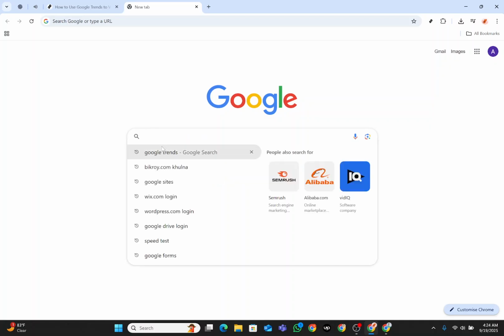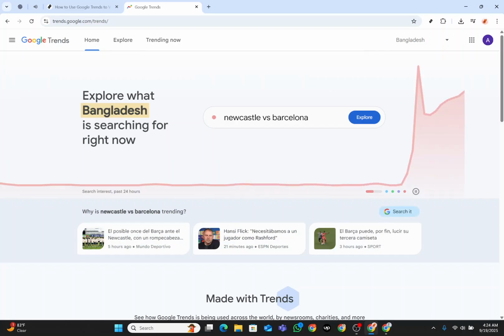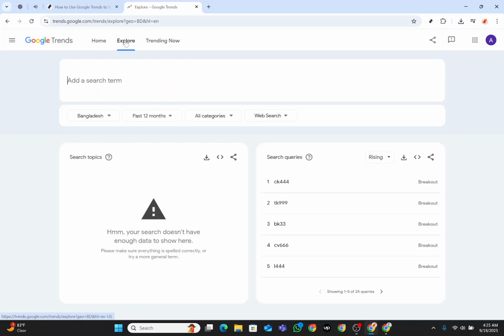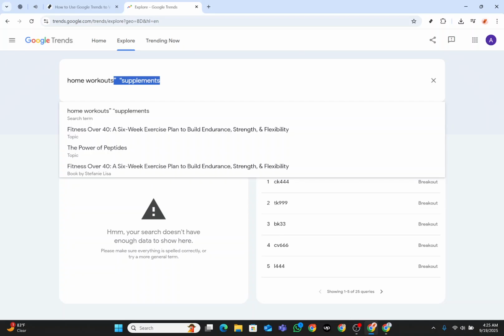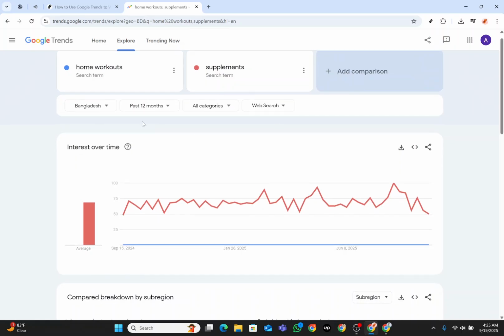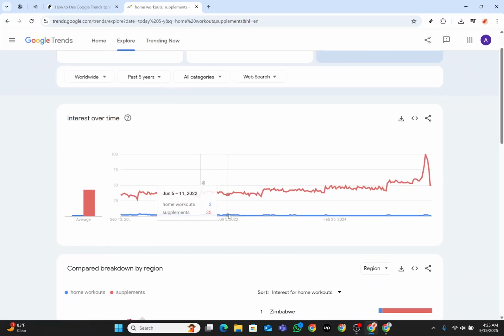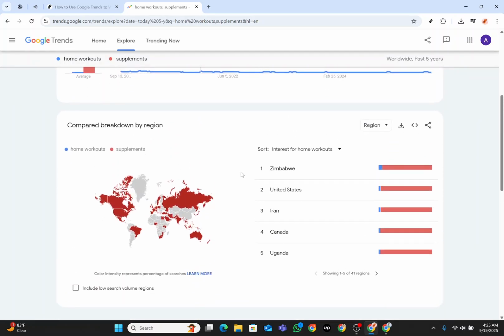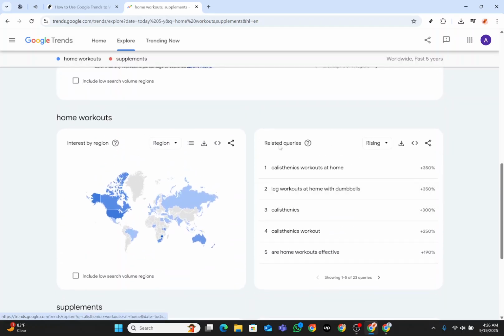How to Use Google Trends to Validate Course Modules Fast and Easy!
In today's video, I'm going to teach you how to use Google Trends to validate course modules fast and easy! Whether you're an educator, a content creator, or a business professional looking to structure an impactful course, Google Trends can be a valuable tool to ensure your content aligns with current interests and demands. Now, let's get started!

First, open your web browser and navigate to Google.com. In the search bar, type “Google Trends” and press Enter. From the search results, click on the first link directing you to Google Trends. Once you're there, you'll find yourself on the Google Trends homepage, a resourceful platform that allows you to see how frequently particular terms have been entered into Google’s search engine relative to the site's total search volume over a specific period of time.

Next, click on the “Explore” link. This is where the magic happens, as it will take you to the main section where you can start analyzing search trends. Before diving into the analytics, it’s essential to clearly outline what you want to achieve. So, take a moment to write down all the modules or lesson topics you’re planning to include in your course. For instance, if you’re creating a fitness course, you might consider modules like “meal planning,” “home workouts,” “supplements,” and “tracking progress.”

Once your list is ready, you can begin the comparison process. Enter your first module topic in the search field and then click the “+ Compare” button to add another topic. You can compare up to five topics at once, allowing you to analyze which ones have a more substantial and consistent interest over time.

After entering the topics, hit the Enter key to see the results. You'll notice the trends displayed over a time period. The default is typically set to the past 12 months, but you can adjust this using the time filter at the top. For a deeper insight, you might want to explore different time ranges like the “Past 90 days” for current interests, “Past 12 months” for seasonal trends, and “Past 5 years” for long-term interest shifts.

To further refine your analysis, scroll down to the “Interest by subregion” section. This area indicates where each module topic is most popular. Such geographical insights can be incredibly valuable, helping you tailor your content to match the preferences of your target audience by location.

Lastly, don’t forget to review the “Related topics” and “Related queries” sections for each module. These sections present related search terms and topics that can enrich your course. You’ll discover specific questions people are asking, related subtopics worth considering, and the language and keywords they use, which can enhance SEO strategies.

By following these steps, you’ll effectively use Google Trends to validate your course modules, ensuring they're relevant and engaging for your audience.